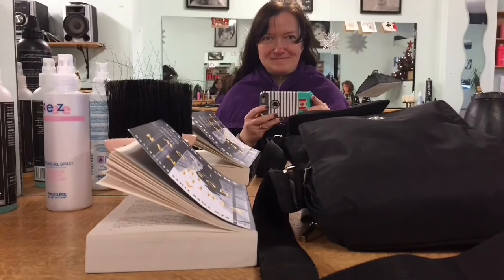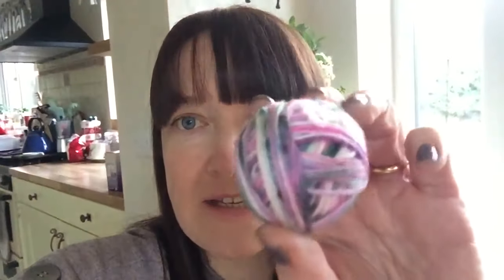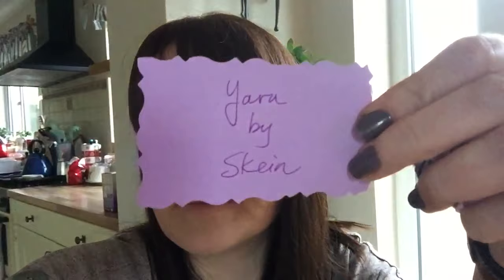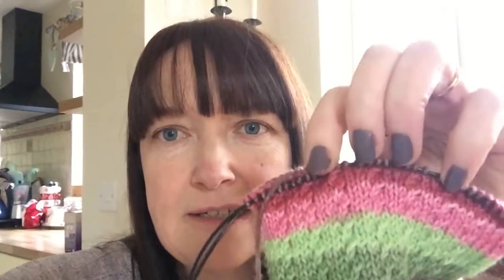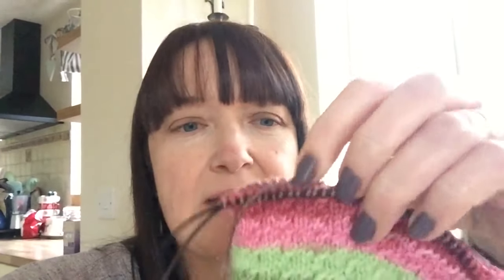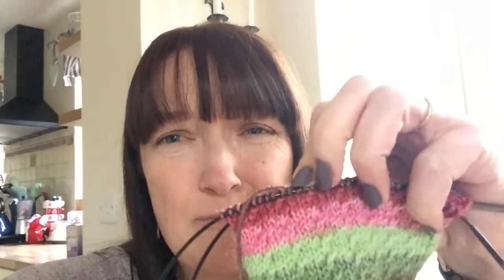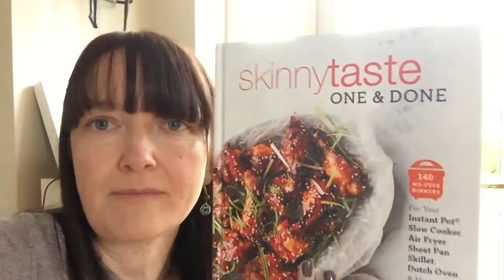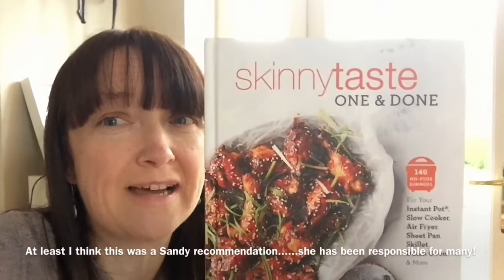Vlogmas 2019 ~ Day 18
Welcome to Hawthorn Cottage! I hope you feel very welcome here.

The places you can find me are:
Ravelry: ARunnerBean
Ravelry Group: Hawthorncottagecraft Podcast